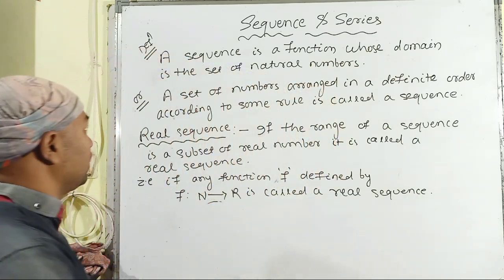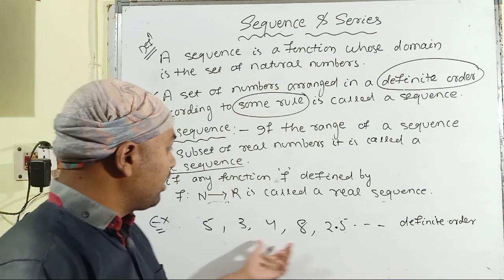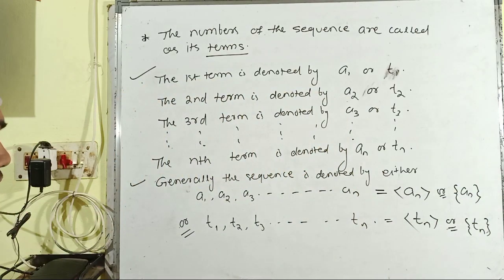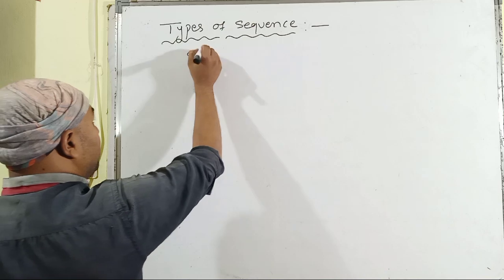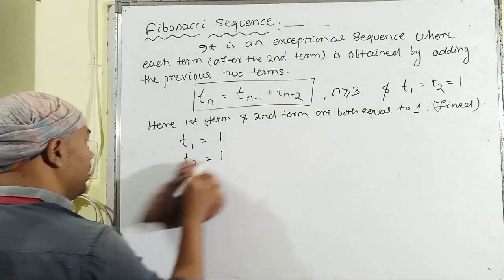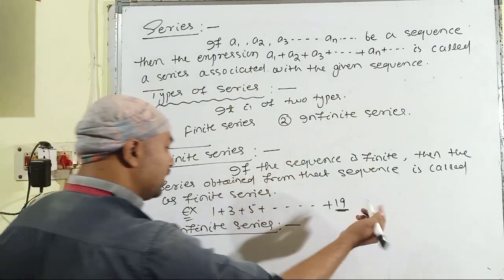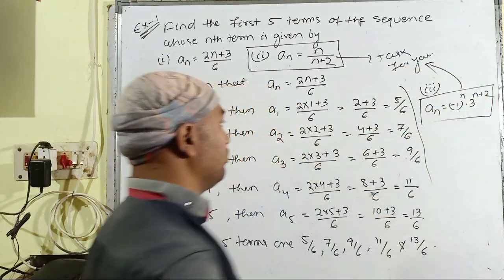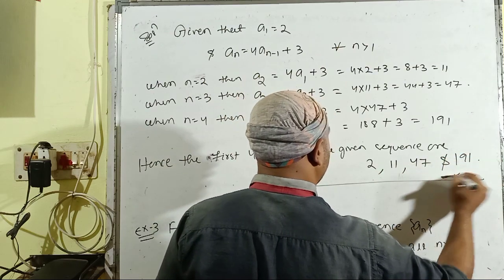Sequence and Series||Part-1||Fibonacci sequence||DR sir||Class-XI